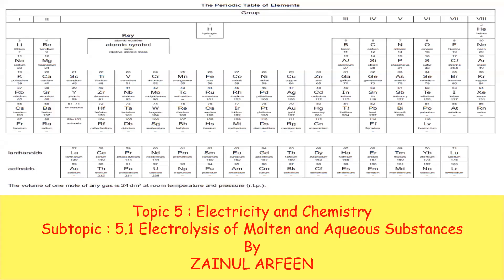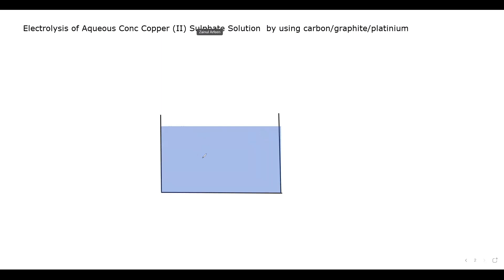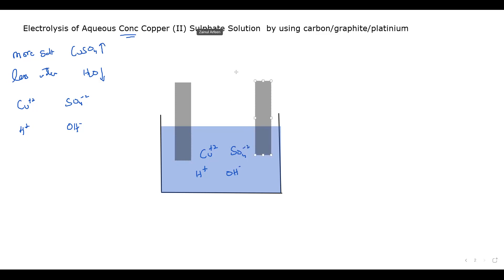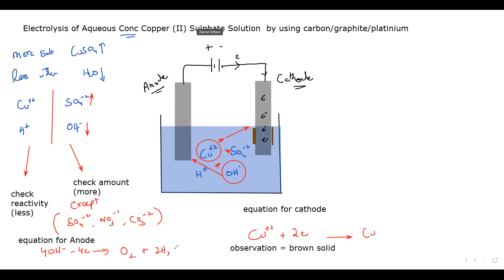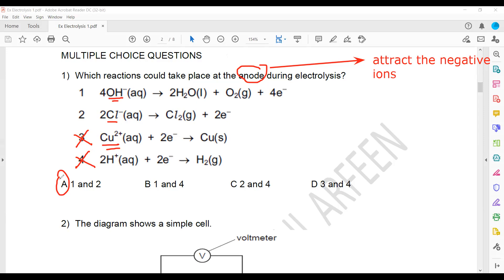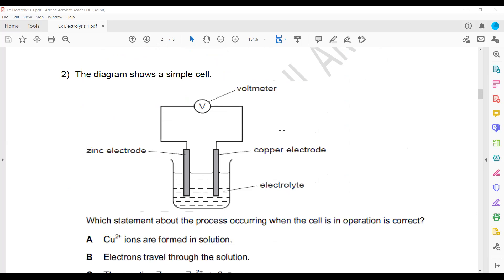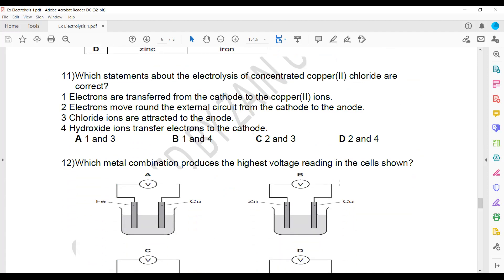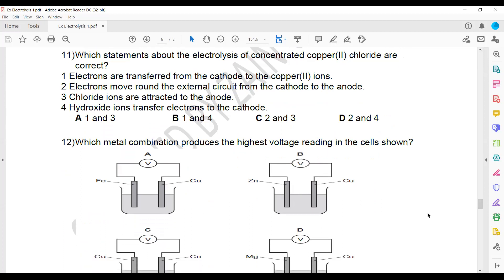Electrolysis of Copper Sulphate Cambridge IGCSE O level Chemistry 0620 0971 5070 Lesson 36 part a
Electrolysis of Copper Sulphate